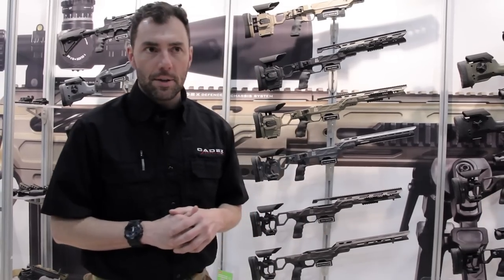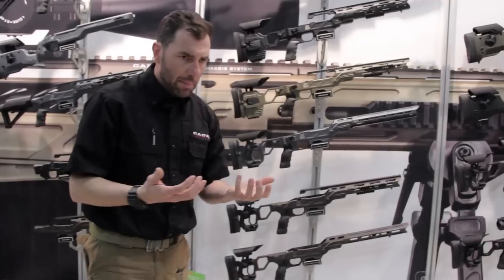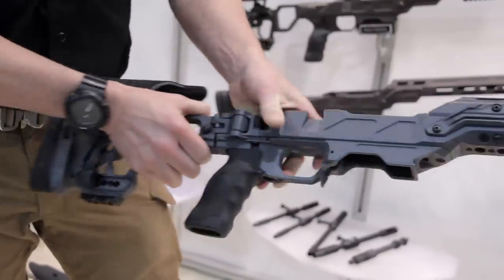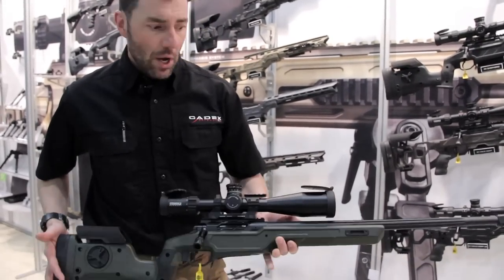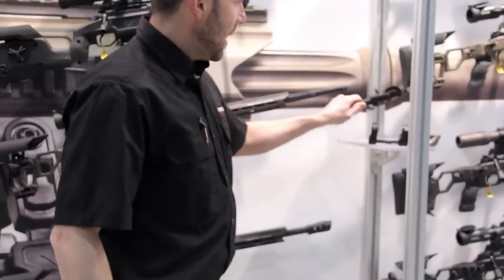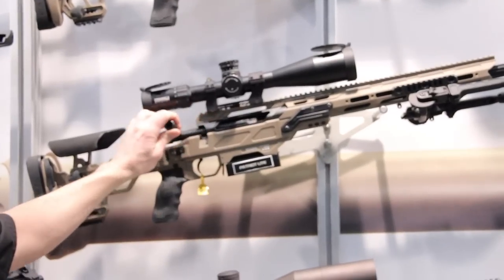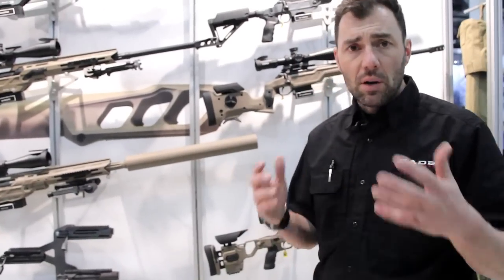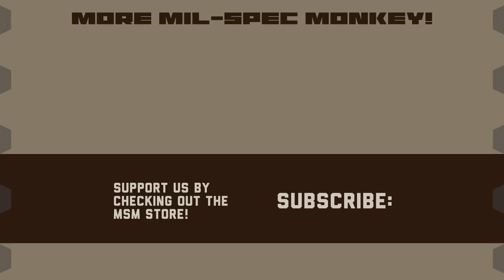Cadex Defence ShotShow 2019 Precision Rifles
Cadex Defence presents some of their latest rifle chassis designs, stocks, accessories, and full precision rifles such as the CDX series Sheepdog, Shepherd, COPS, Tremor, and more! (video was bang'd out on last day of shotshow while starting to pack up so cut em some slack)